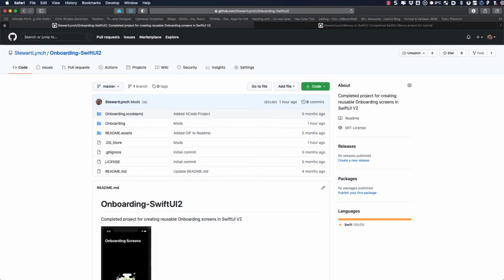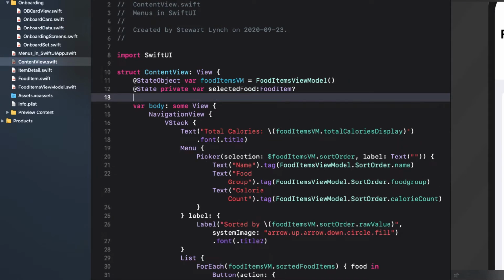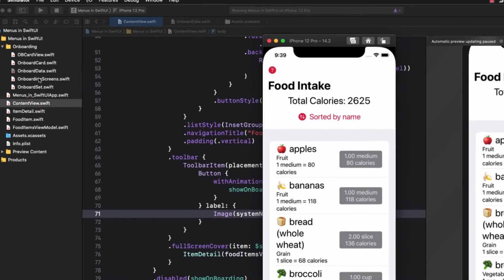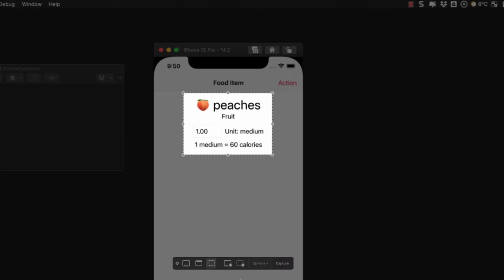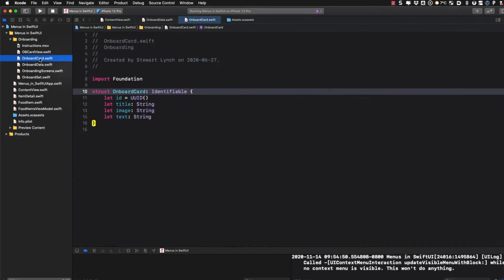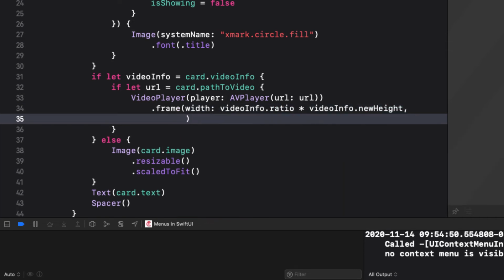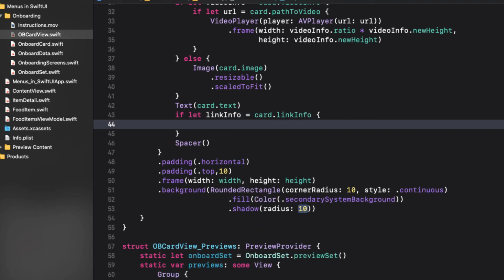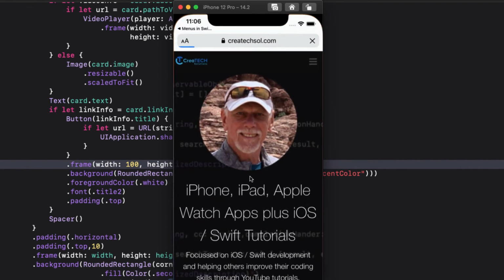Reusable Onboarding in SwiftUI Part 2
This is an extension to the Reusable Onboarding video I posted a while back.  In this video, you will be able to extend your onboarding library to optionally include video clips instead of and image on the onboard screen and also, optionally include a button that will open a web site when tapped.  Once completed you will have a completely reusable and robust library that you can include in all of your projects.

Table of Contents:
0:00 Introduction
2:20 Adding Onboarding to a project
9:04 Capturing video for an onboarding card
13:00 Adding embedded video to onboarding card
18:01 Adding a button with link to url

Starter Project Files:
Download the following from GitHub as they will be used in the project:
Onboarding-SwiftUI2: